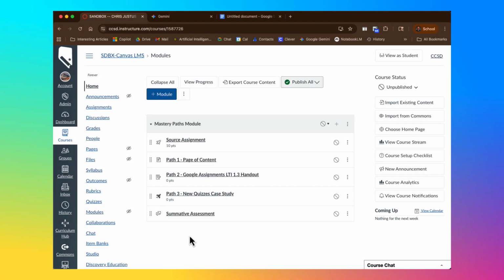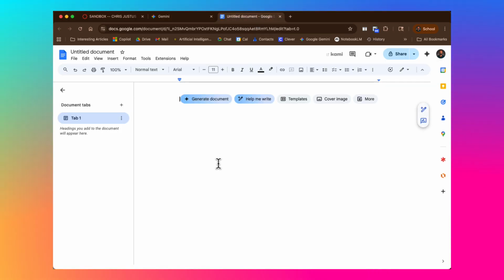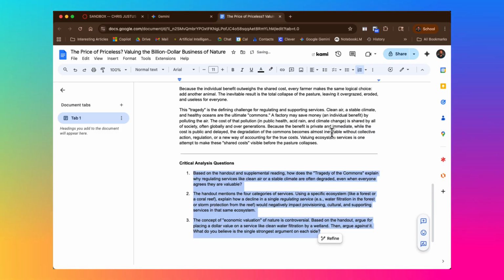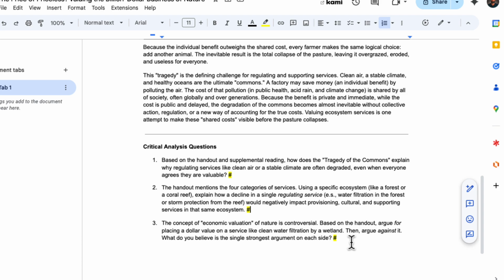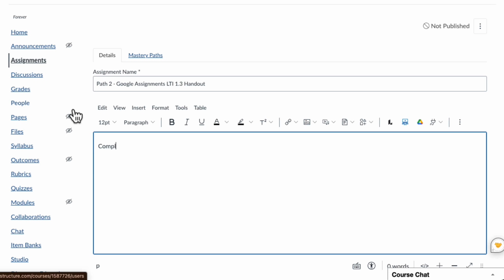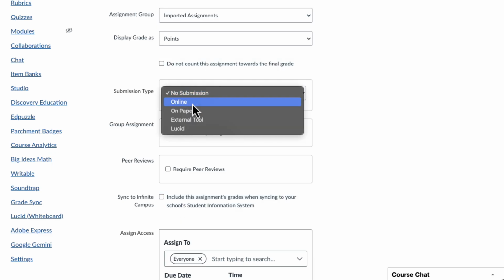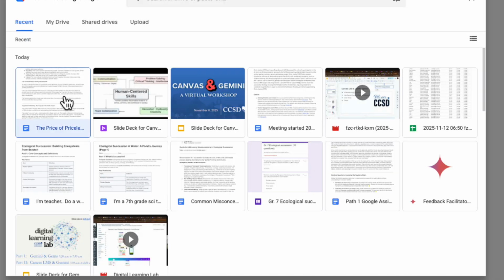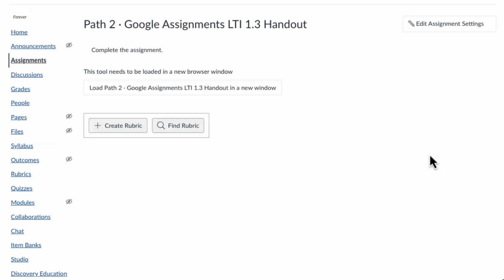Video 3: Create a Google Assignments LTI 1 3 Digital Handout